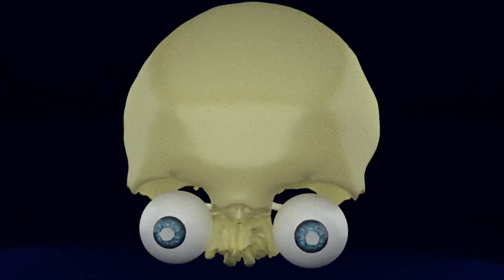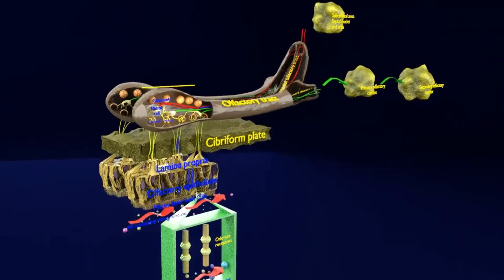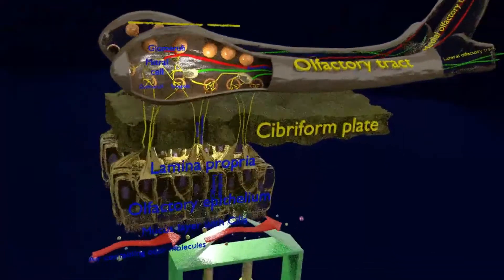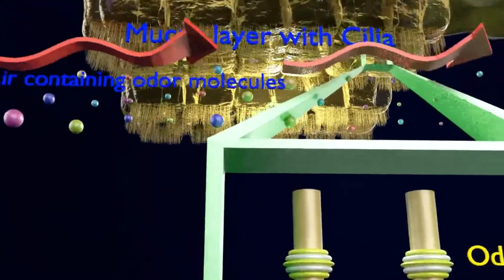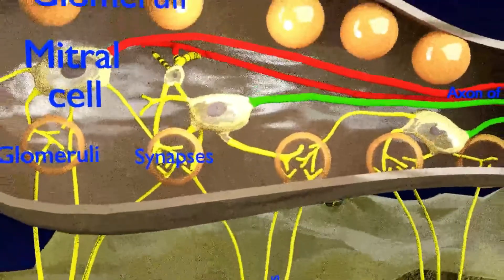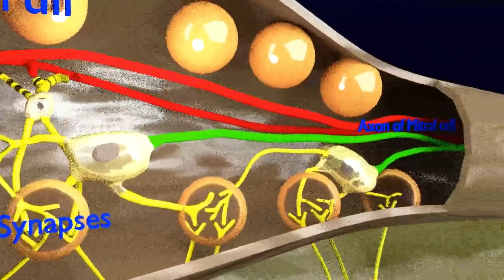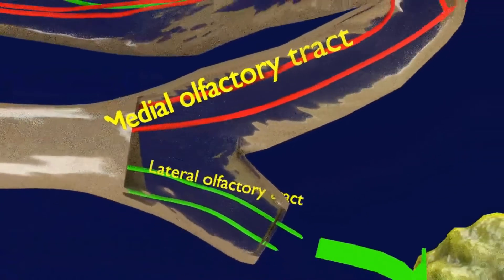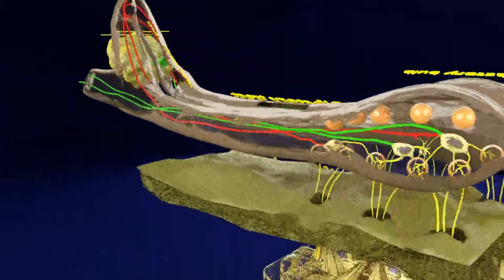olfactory system - olfactory pathway anatomy - special senses smell (olfaction)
A blend file showing the olfactory organ system and its pathway. All the parts are neatly labelled along with tracts and representation in brain. The material is procedural texture
olfactory nerve pathway to brain -  these neurons convert chemical stimuli into electrical signals and send them via the olfactory nerve to the olfactory bulb  then to the brain  where they are interpreted as smell..